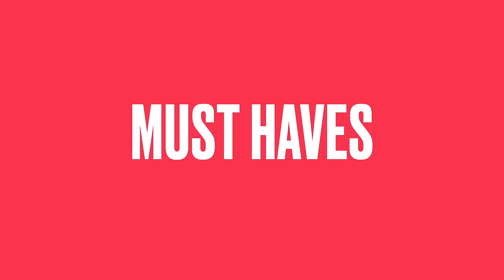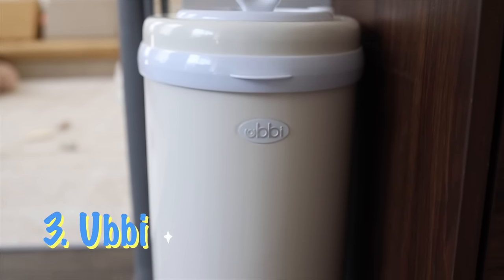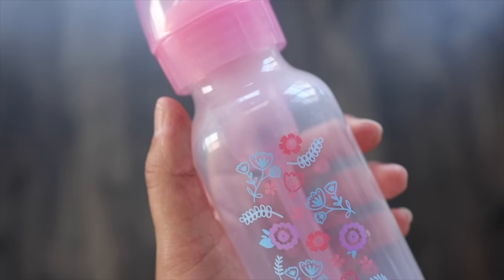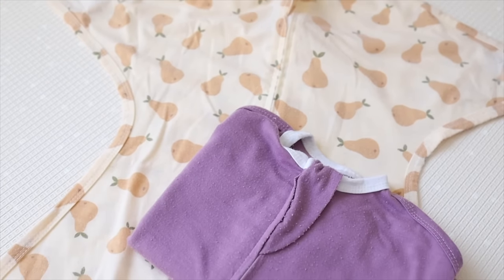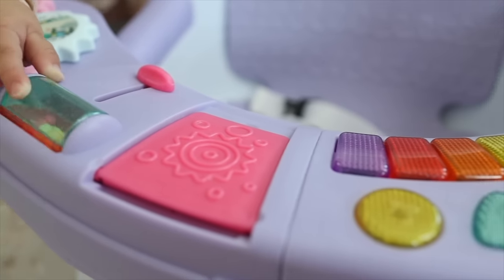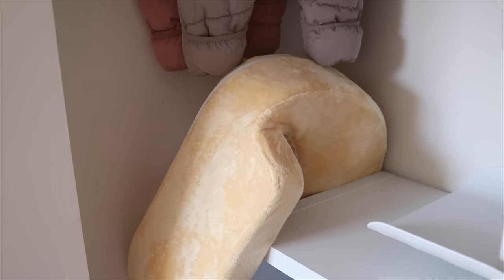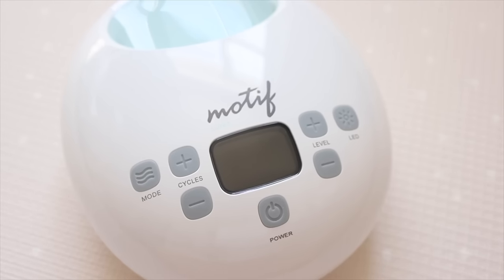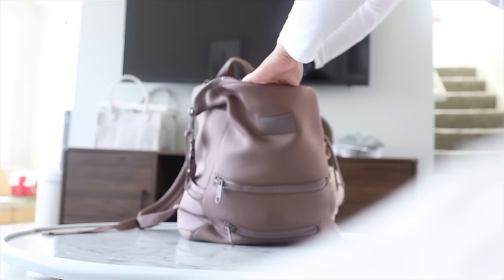Favorite Baby Essentials + REGRETS baby products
Hey guys, welcome back to another video! Today, I will be sharing all of the things on my baby product must have list! I can’t wait to share all of the details so make sure you watch until the end to also find out what I regretted buying! Don’t forget that this is just based on my personal list so yours will probably look different from mine.

MUST HAVE PRODUCTS:

Dr. Brown bottles

Osprey Poco LT

Zippadee Zip Sleepsack

Infantino Activity Chair

@eufy Baby monitor

Newton Original Breathable Mattress

Click the link to our Amazon Storefront to see all our home/kitchen favorites